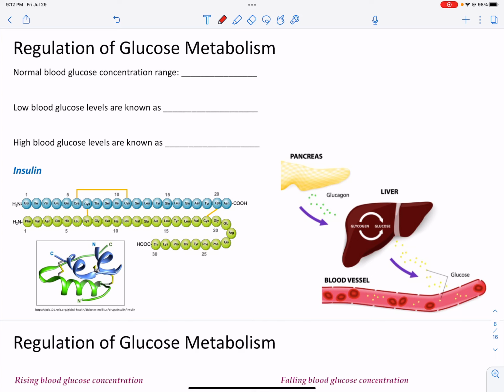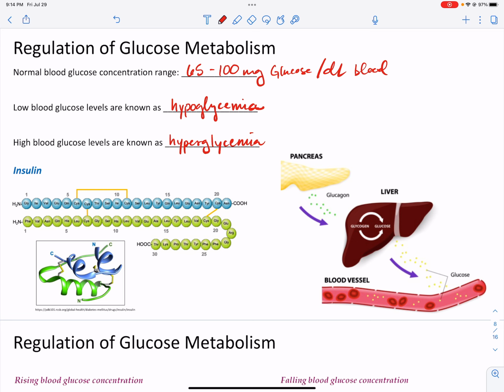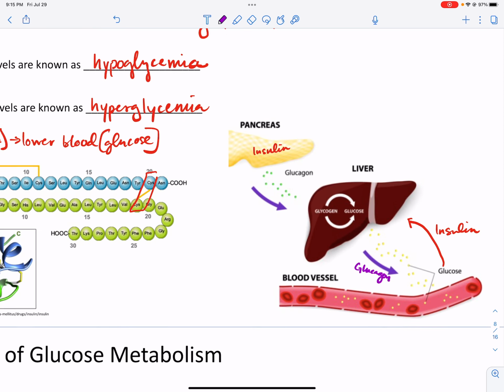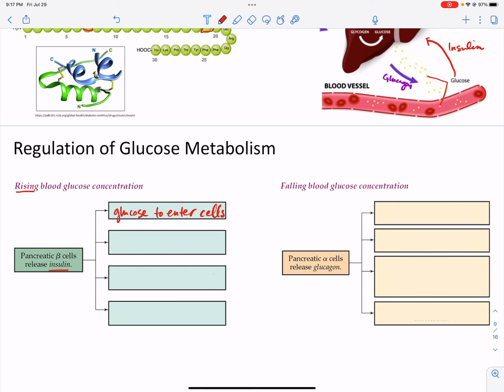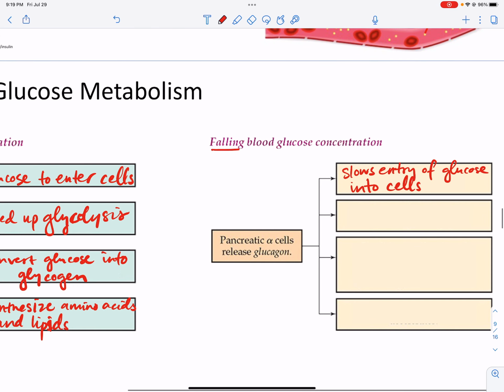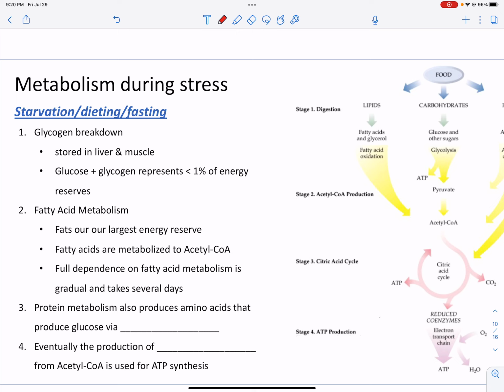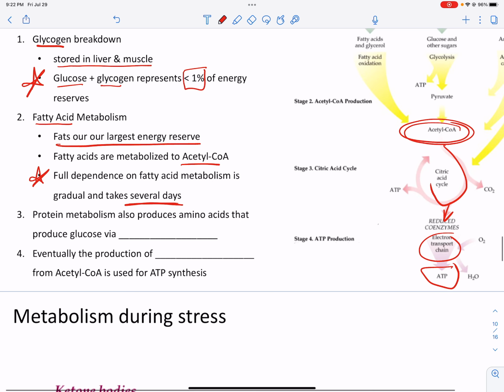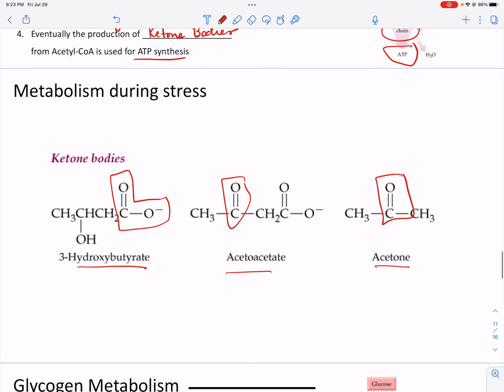Chapter 22 part 2 insulin and glucagon